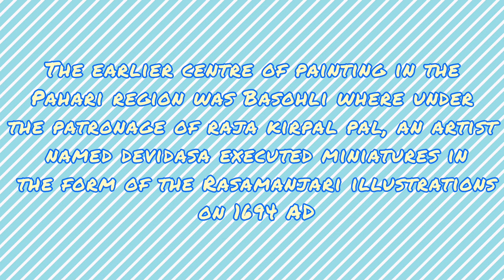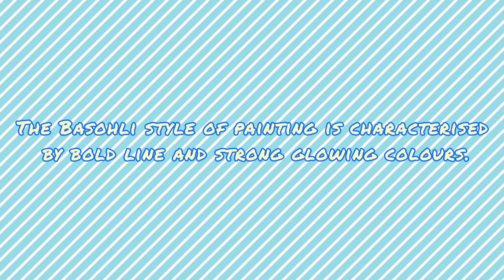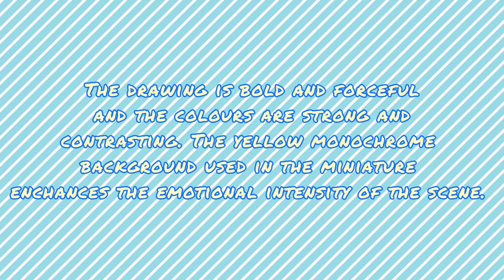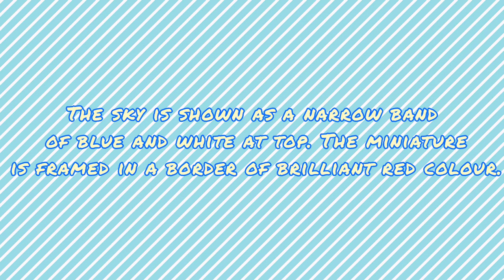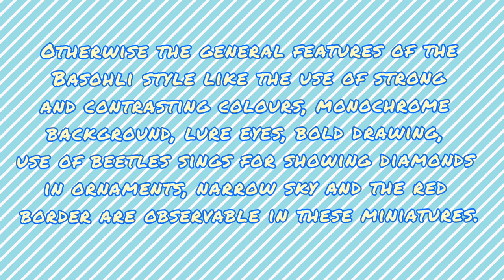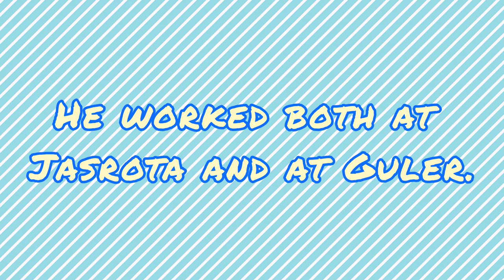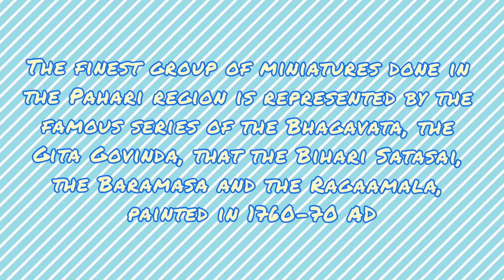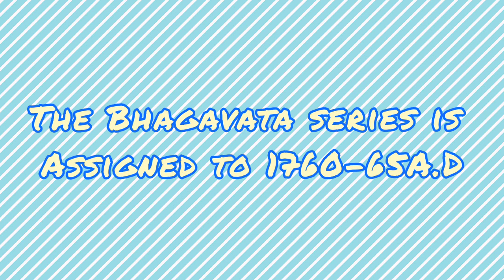SUB SCHOOL -Basohli school of art ,Guler school of art